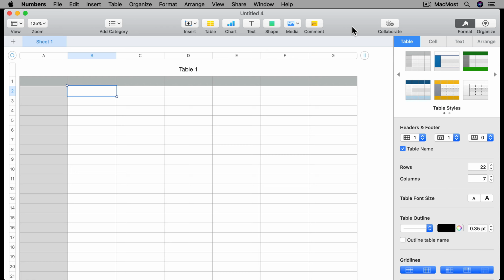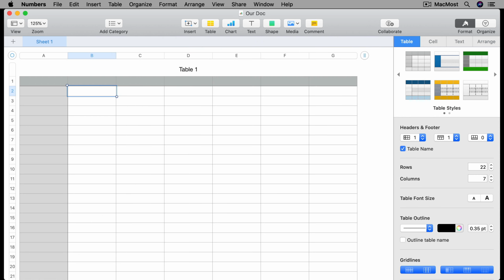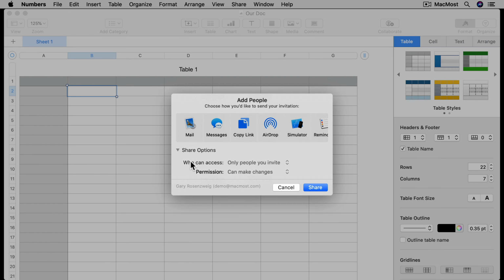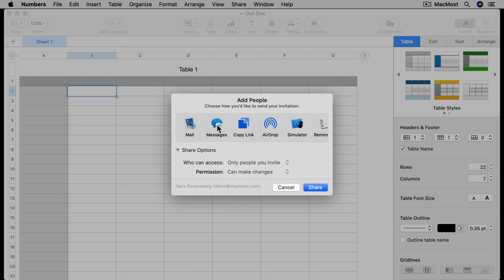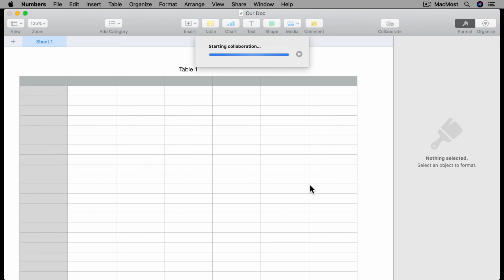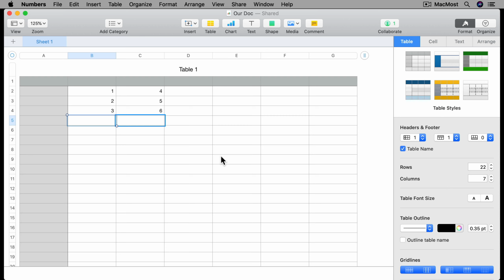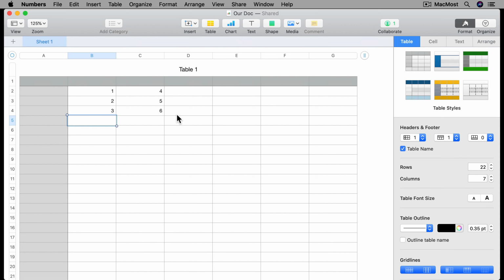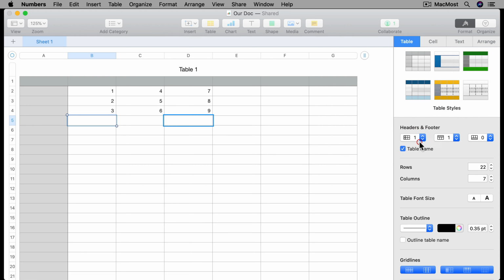MacMost Numbers Course Lesson 39 – Collaboration